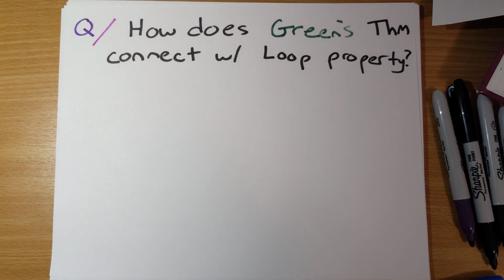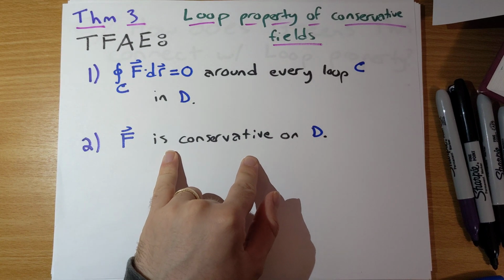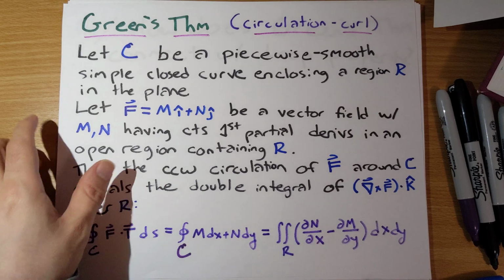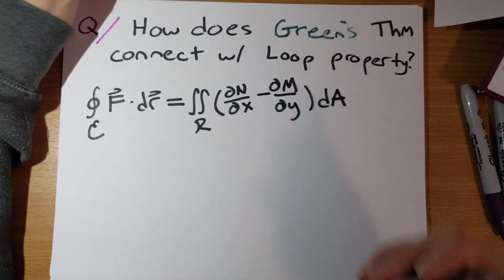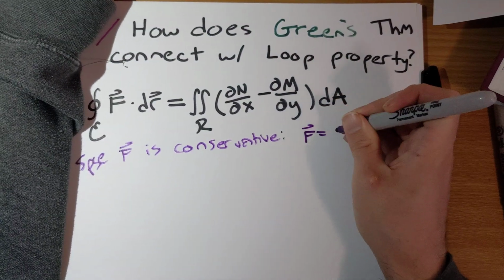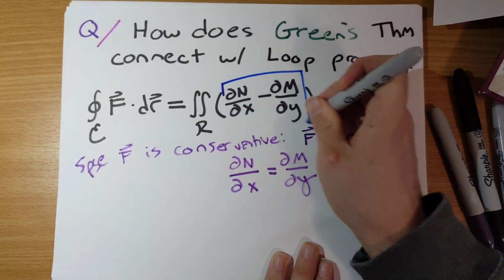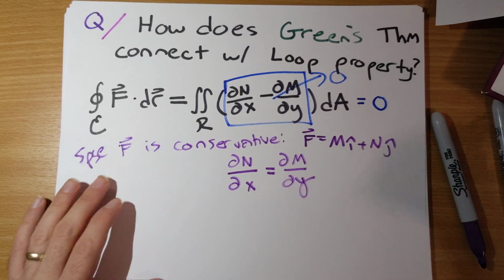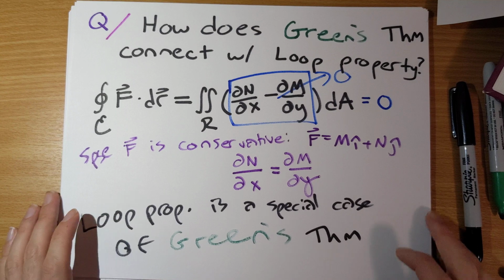Green's theorem and the loop property